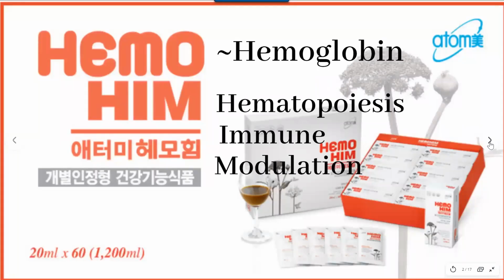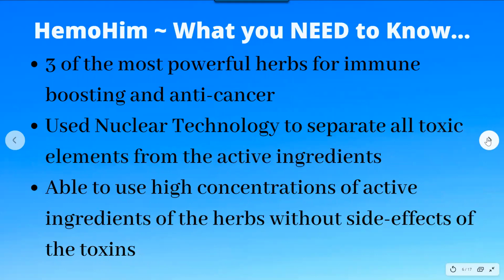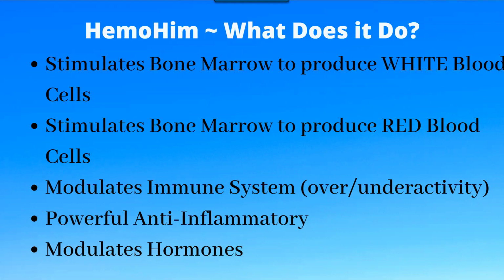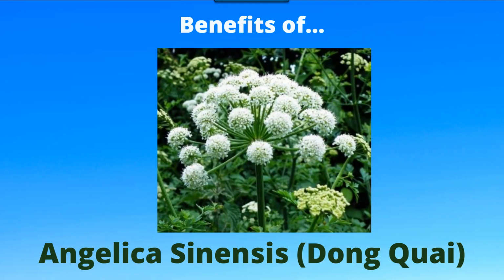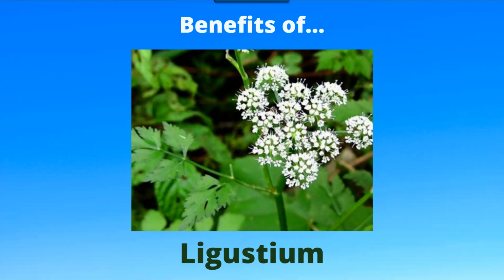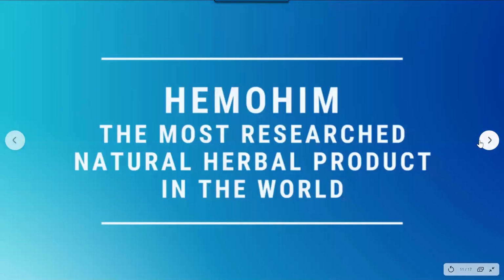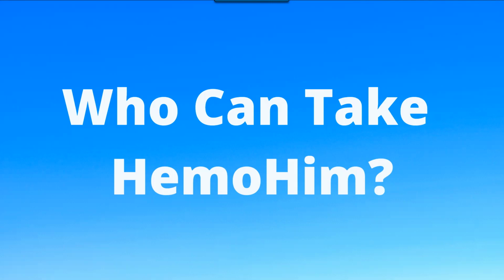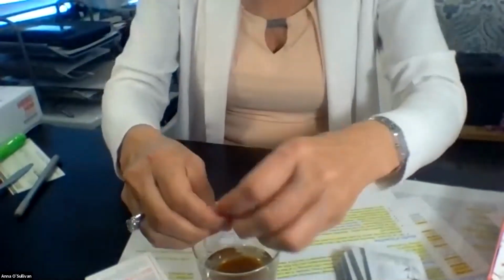Interview du Docteur Sullivan sur Hemo Him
HemoHIM est un extrait à base de plantes fabriqué à partir d’ingrédients 100 % organiques et naturels, hautement concentré composé de trois des herbes les plus puissantes :
Angelica sinensis, connue sous le nom de dong quai, Ligusticum sinense, Paeonia japonica, une variété de pivoine aux propriétés actives.
Ce sont toutes des herbes chinoises anciennes utilisées depuis plus de  5 000 ans.
Le nom HemoHIM est une combinaison de significations.
 Hemo est une forme abrégée de hémoglobine
– une protéine riche en fer présente dans nos globules rouges.
Chaque molécule d'hémoglobine peut transporter 4 molécules d'oxygène, qui sont ensuite délivrées aux milliers de milliards de cellules par les globules rouges.
HIM est un acronyme :
 - HEMO pour hématopoïèse, qui représente la production de cellules sanguines,
- IMMUNE pour système immunitaire,
- MODULATION, qui signifie contrôle ou régulation.
 Fait intéressant, "HIM" signifie aussi "force" en coréen.
Avant d’entrer dans l’histoire de HemoHIM, voici quelques statistiques importantes :
- HemoHIM est disponible aux États-Unis depuis 2010 et au Canada depuis 2011.
- Actuellement, il est vendu dans 15 pays, y compris la plupart des pays asiatiques à l'exception de la Chine.
- Il est approuvé par la FDA américaine et Santé Canada en tant que complément alimentaire fonctionnel.
HemoHIM est cultivé en Corée du Sud et a été développé grâce à une biotechnologie avancée et une technologie de radiation par l’équipe de la Korea Atomic Energy Research Institute (KAERI).
 KAERI est le troisième plus grand institut de recherche au monde, après ceux des États-Unis et de la Russie.
Ce projet a duré 8 ans et a coûté plus de 5 milliards de wons coréens (soit environ 5 millions de dollars américains). Il a impliqué 15 des meilleurs scientifiques coréens et 30 membres du personnel de soutien.
À l'origine, HemoHIM n'était pas destiné au grand public.
 Il a été spécifiquement conçu pour les scientifiques nucléaires coréens travaillant à KAERI, exposés à des matériaux radioactifs très dangereux, qui développaient des cancers et d'autres maladies auto-immunes.
HemoHIM contient trois des herbes les plus puissantes pour stimuler le système immunitaire et combattre le cancer.
 À la différence des autres compléments à base de plantes, HemoHIM utilise une technologie nucléaire avancée.
Cette technologie permet de séparer tous les éléments toxiques des plantes tout en conservant uniquement leurs principes actifs.
Pourquoi est-ce important ?
 Chaque plante contient naturellement de faibles quantités de toxines.
Si l'on consomme une grande quantité d’un remède naturel,          on ingère également ces toxines.
 Mais avec HemoHIM, toutes les substances toxiques ont été éliminées grâce à la technologie nucléaire.
Cela permet d'utiliser des concentrations élevées des principes actifs sans danger. Grâce aux nombreuses recherches effectuées sur HemoHIM,  voici quelques effets scientifiquement prouvés :
1. Stimule la moelle osseuse pour qu’elle produise davantage de globules blancs (système immunitaire renforcé).
2. Stimule la moelle osseuse pour qu’elle produise davantage de globules rouges (oxygénation des cellules).
3. Renforce les défenses naturelles :
- Les globules blancs recherchent et détruisent les virus, bactéries et cellules cancéreuses.
- Les globules rouges transportent l’oxygène et les nutriments vers chaque cellule du corps.
4. Régule le système immunitaire :
- Si votre système immunitaire est hyperactif  (allergies alimentaires, allergies saisonnières), HemoHIM le régule.
- Si votre système immunitaire est affaibli (fatigue chronique, infections fréquentes), HemoHIM le renforce.
5. Puissant anti-inflammatoire :
- Les herbes contenues dans HemoHIM sont aussi efficaces, voire plus efficaces, que certains médicaments anti-inflammatoires pharmaceutiques, sans effets secondaires.
6. Régulation hormonale
- Pour les femmes, il aide à équilibrer les hormones féminines, réduisant les symptômes du syndrome prémenstruel (SPM), de la ménopause et des kystes ovariens.
- Il régule également l’insuline (bénéfique pour les personnes souffrant de diabète de type 2).
7, Aide à stabiliser la tension artérielle.
trois ingrédients principaux de HemoHIM
1. Angelica Sinensis (Dong Quai)
- Connue et utilisée depuis des milliers d’années en médecine traditionnelle chinoise.
- Favorise l’équilibre hormonalet améliore la circulation sanguine.
- Études démontrant ses effets anti-inflammatoires et antioxydants.
2. Ligusticum Sinense
- Protège les cellules des dommages oxydatifs.
- Améliore la microcirculation sanguine (meilleure oxygénation des tissus corporels).
- Propriétés immunostimulantes.
3. Paeonia Japonica (Pivoine japonaise)
- Effet anti-stress sur l’organisme.
- Apaise le système nerveux et réduit les déséquilibres hormonaux.
- Favorise un meilleur sommeil et combat la fatigue chronique.